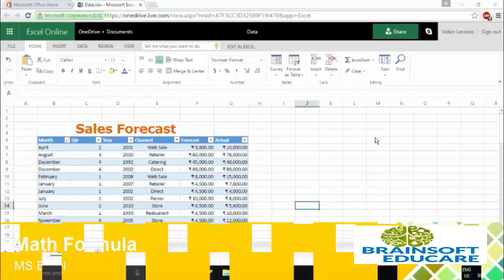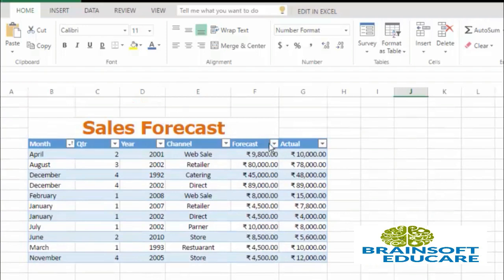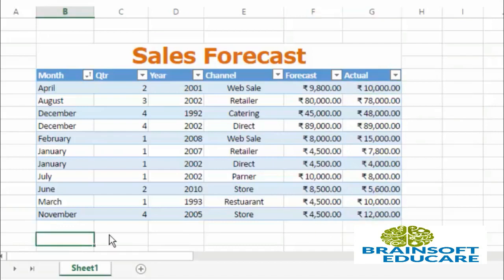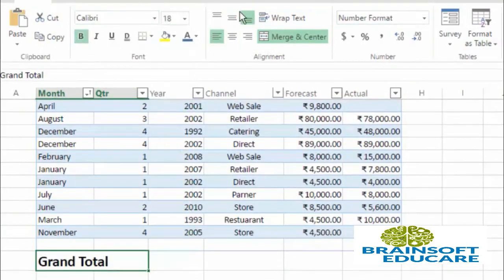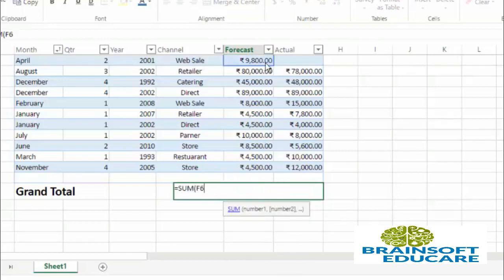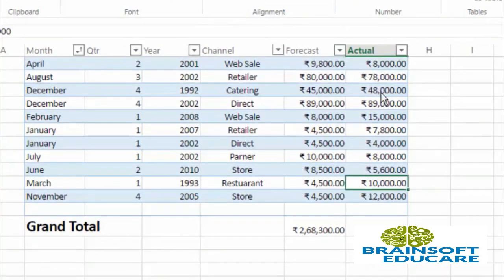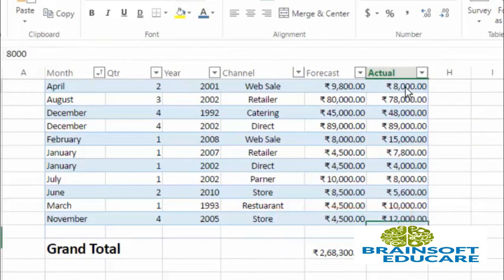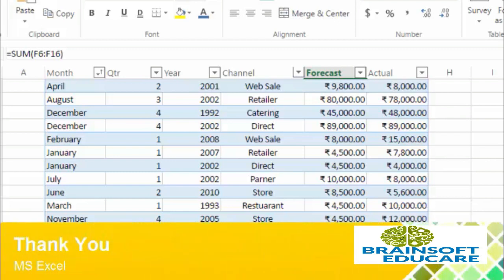Math Formula | Microsoft Excel Online | Excel Online Complete Course.